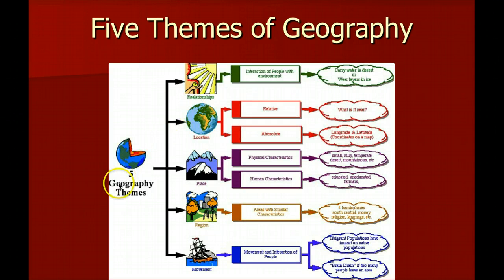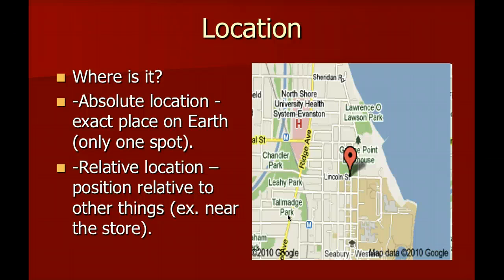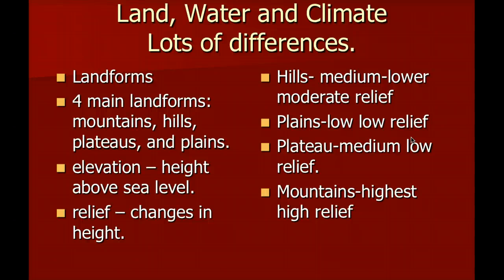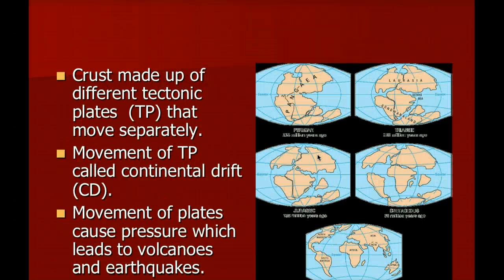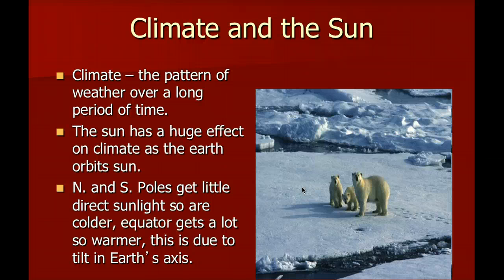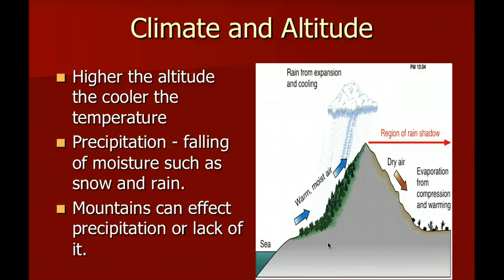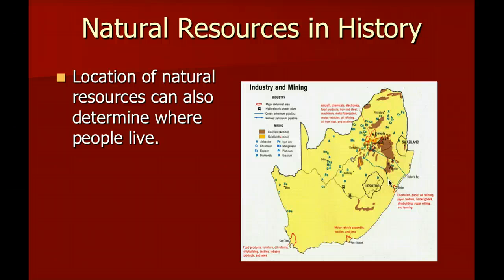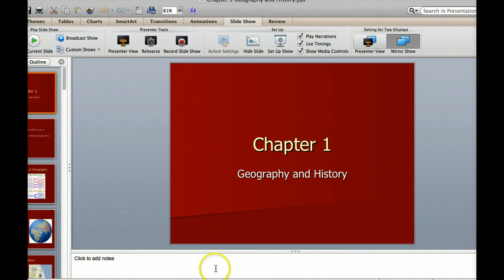Chapter 1 Geography and History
Chapter 1 PowerPoint Review